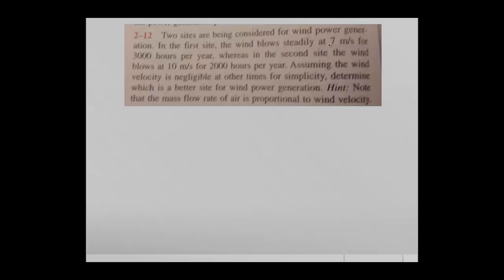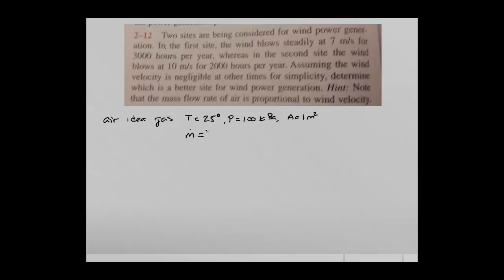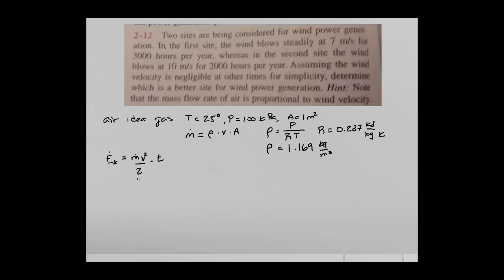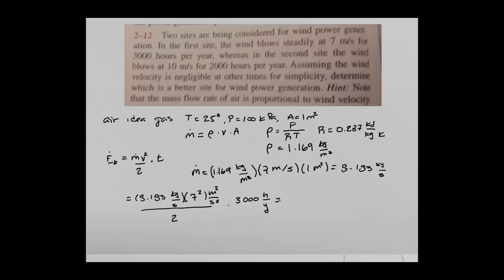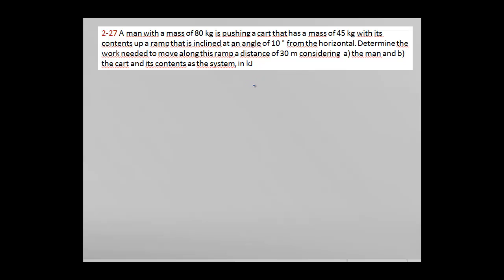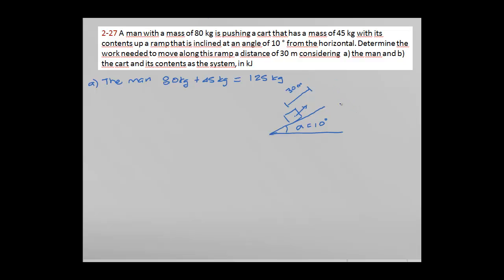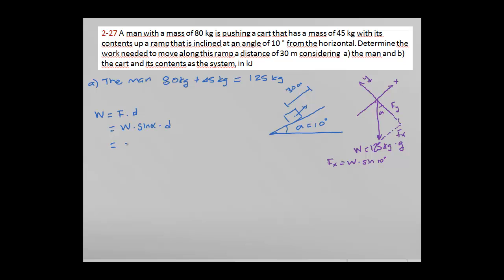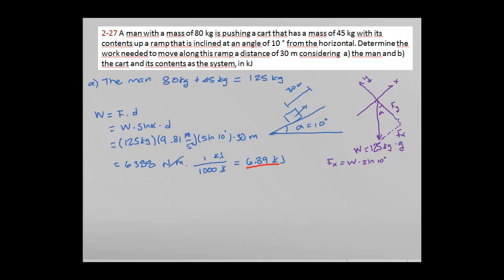Problems chapter2 part1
Thermodynamics course @ ITESM-Querétaro. Solved problems for chapter 2